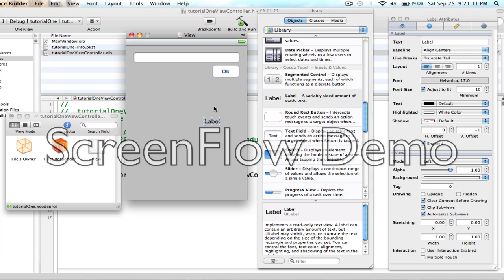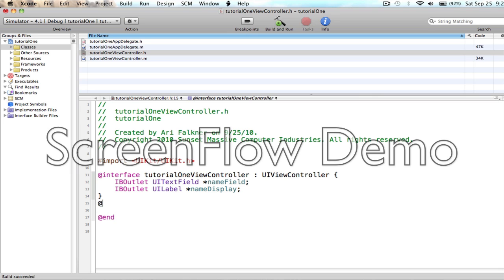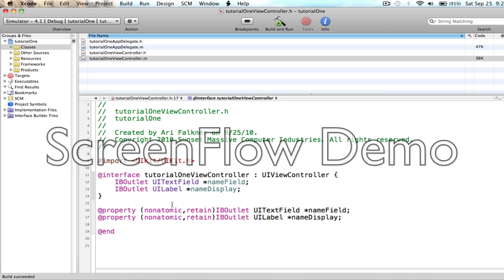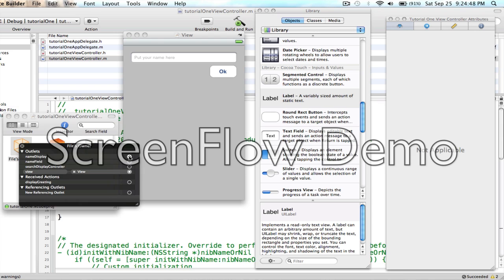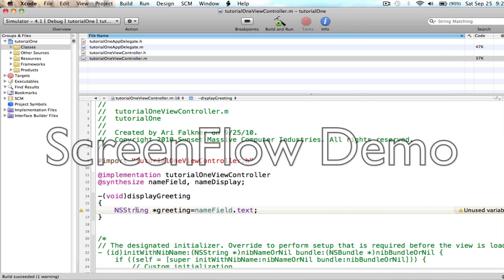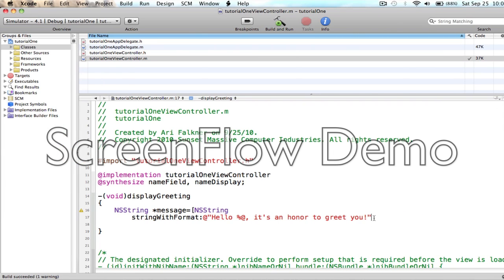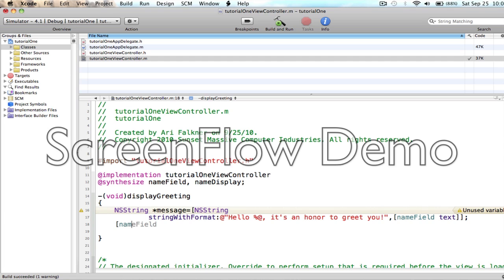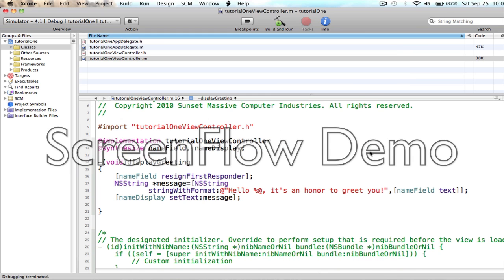Your First iPhone App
This is the first iPhone app you should ever create. You will need a basic understanding of Cocoa Touch; basicly how to use and create classes. What this does is you type your name in, and then it greets you. Rating: Level 2. Requirements: Mac OS 10.6 (Snow Leopard, 10.6.4 preferably), and the Xcode suite and iPhone SDK.